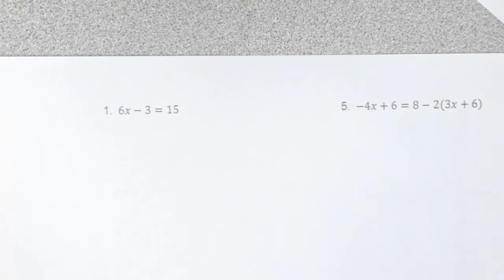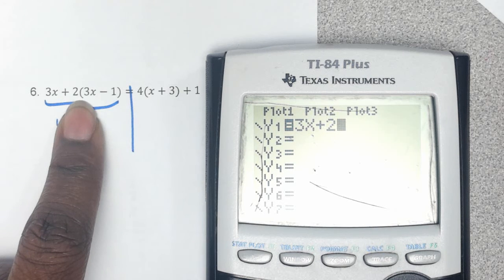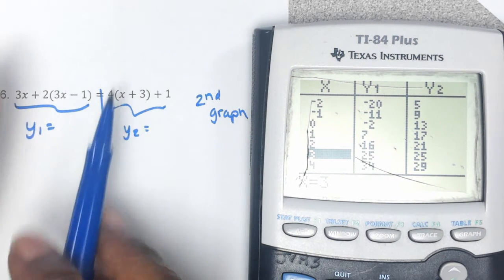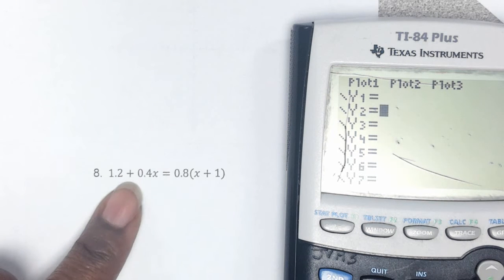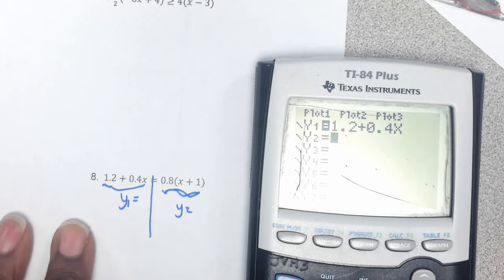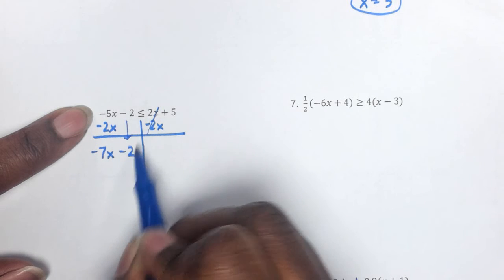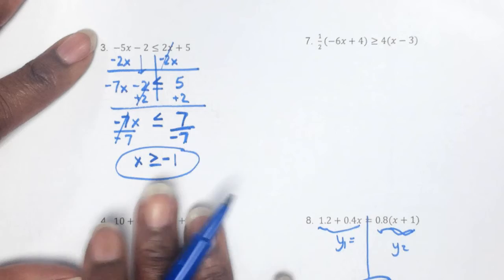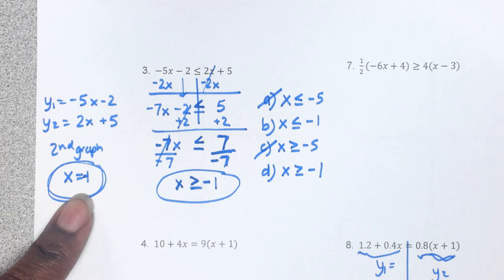april 20th solve equations with one variable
solving algebra equations with one variable, STAAR prep